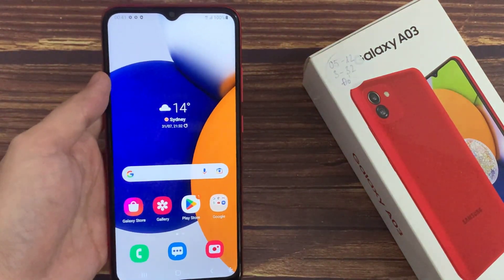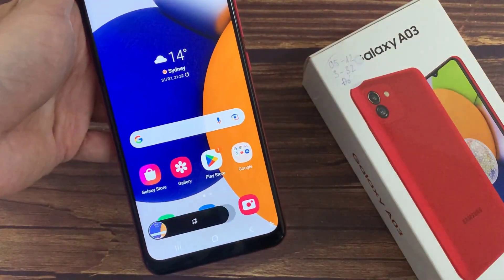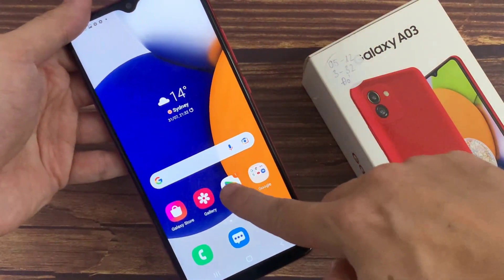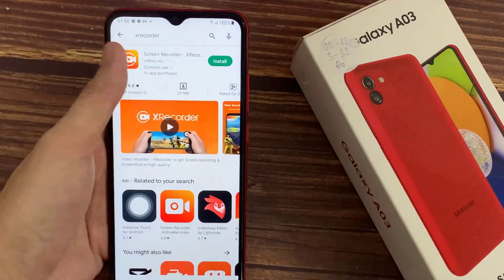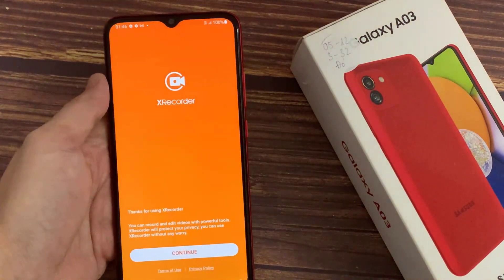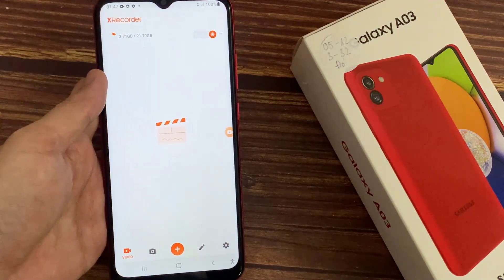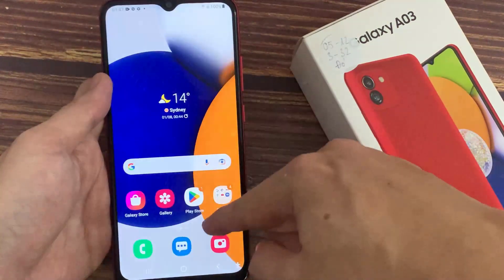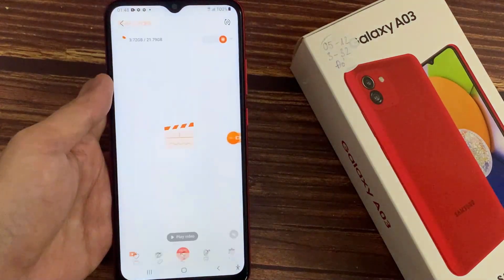How To Take Screen Shot & Record Screen On Samsung Galaxy A03?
in this video, I will show you that How you can take screenshot and record screen on your Samsung Galaxy A03.

Intro (0:00)
Screenshot (0:20)
Screen Recorder (01:11)